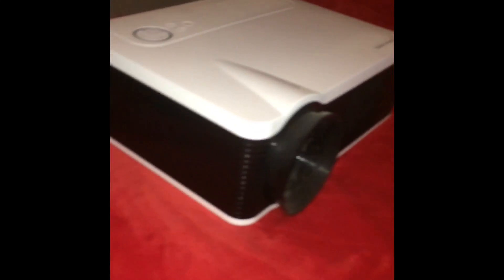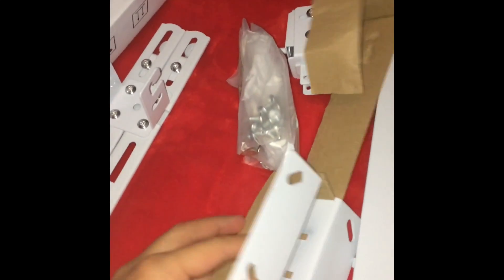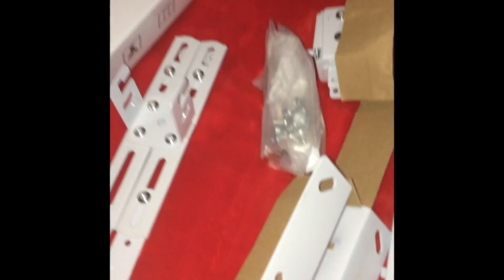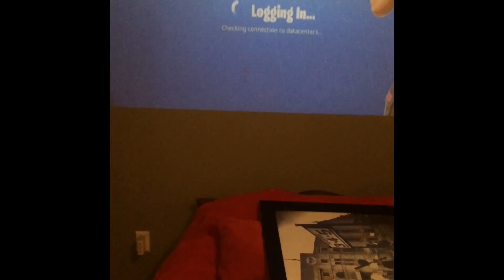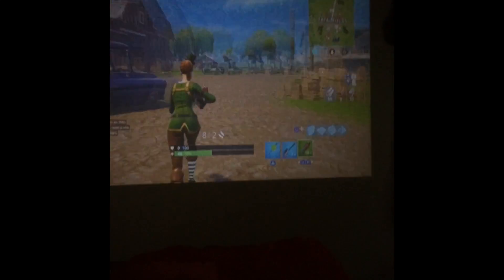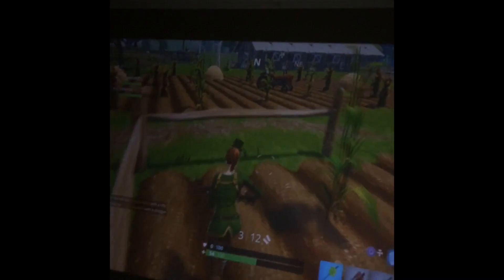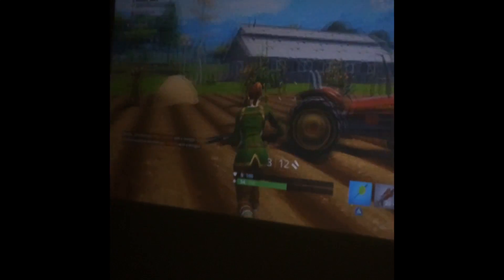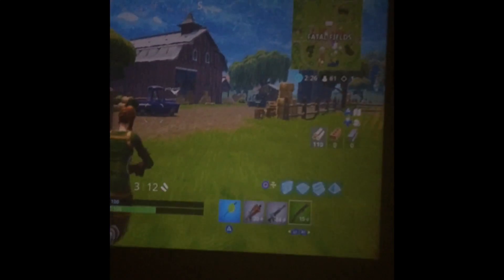$2000 HUGE PROJECTOR PLAYING FORTNITE!!! INSANE VICTORY!